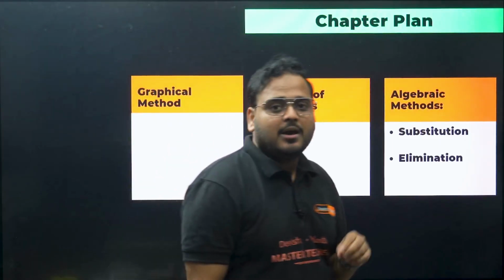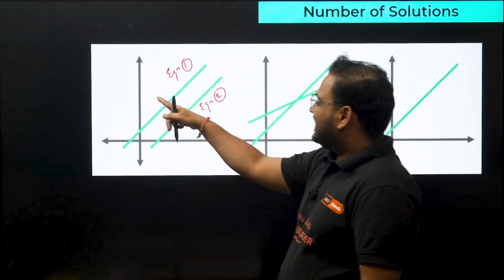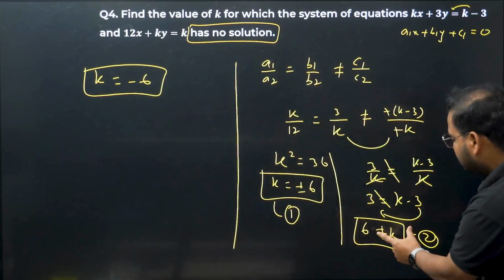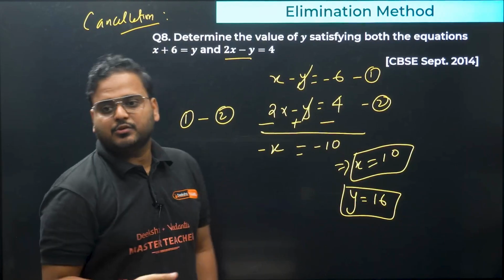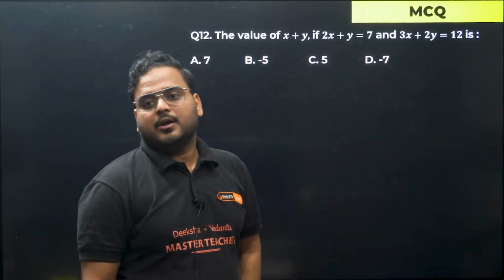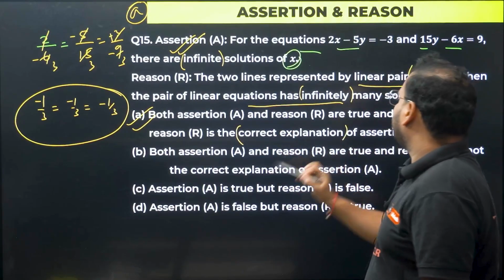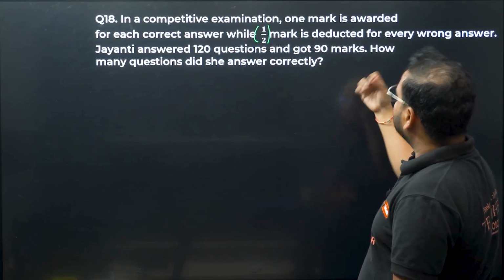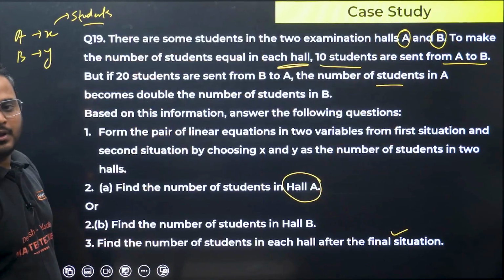Pair Of Linear Equations In Two Variables 🧠 | Class 10 CBSE | Class 10 Math | Taught in English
Master the Pair Of Linear Equations In Two Variables full chapter in the simplest way! 🧠
In this session, we cover Class 10 Pair Of Linear Equations In Two Variables (CBSE/NCERT) with detailed explanations, problem-solving techniques, and step-by-step solutions to help you score full marks in exams.

This session is taught in English and is perfect for CBSE Class 10 Board Exam Preparation.